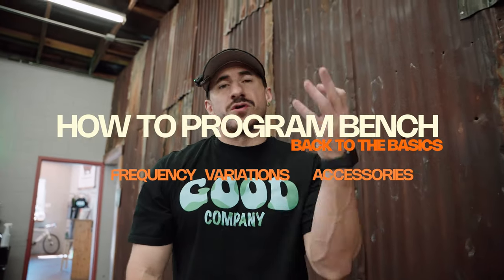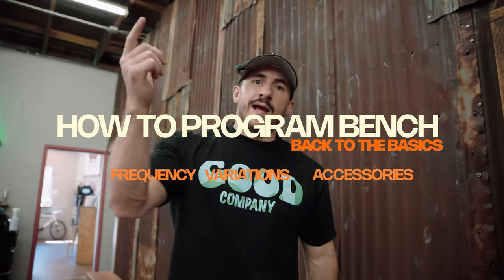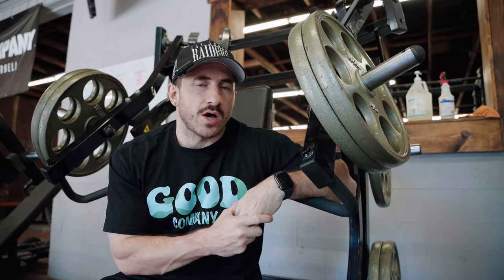HOW TO BUILD A STRONG BENCH (3 EASY STEPS)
seach silentmikke!

🔥 Get Ready to Crush Your Bench Press Goals! 🔥

Whether you're a beginner looking to nail the fundamentals or an experienced lifter aiming to shatter personal records, this video is tailored to help you maximize your bench press potential.

⭐️ Why Bench Press Matters: The Benefits ⭐️

The bench press is the ultimate compound exercise, targeting multiple muscle groups, including the chest, shoulders, and triceps.

🚀 Advanced Bench Press Strategies 🚀

Ready to take your bench press to the next level? I'll reveal advanced techniques, such as pyramid training, accommodating resistance, and tempo variations, to break plateaus and experience continuous progress.

🔑 Key Nutrition and Recovery Tips 🔑

Fueling your body with the proper nutrients and allowing adequate recovery time is crucial for maximizing your bench press gains. I'll share practical dietary guidelines and effective recovery strategies to support muscle growth and enhance your overall performance.

🏆 Achieve Your Bench Press Goals! 🏆

Whether you're a powerlifter, bodybuilder, or fitness enthusiast, mastering the bench press is essential for sculpting a powerful upper body. Join me on this journey to build incredible strength and crush your bench press goals!